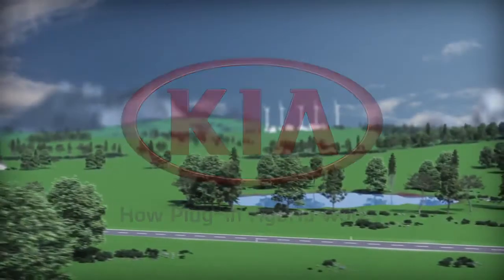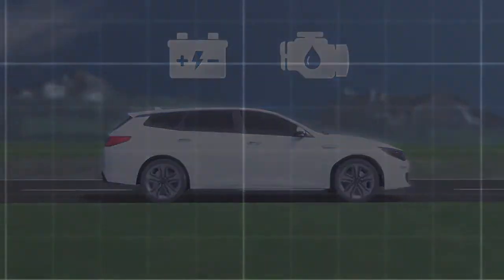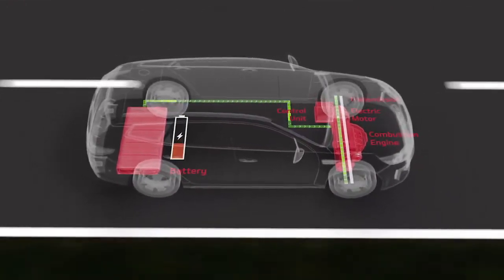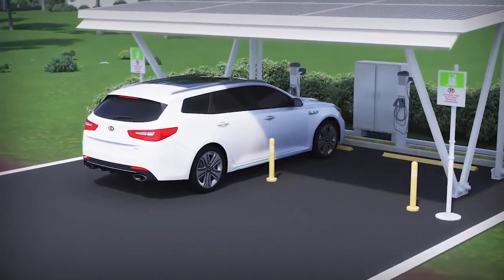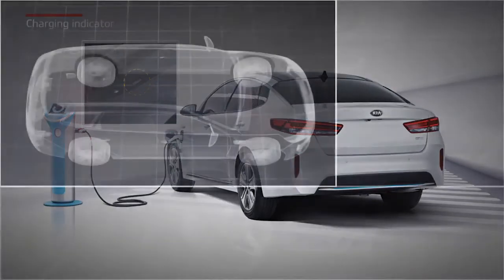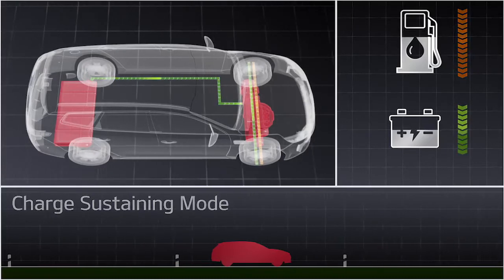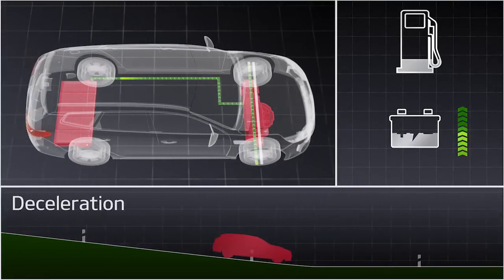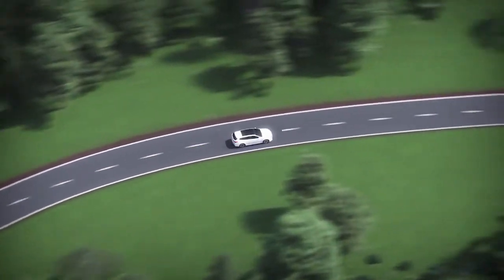How Plug-in Hybrid Vehicles (PHEV) work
Ever wondered what a PHEV is and how it works? Let us show you some great information about how Plug-in Hybrids..

Ask Drayton Motors for more details about or Hybrid and PHEV ranges!